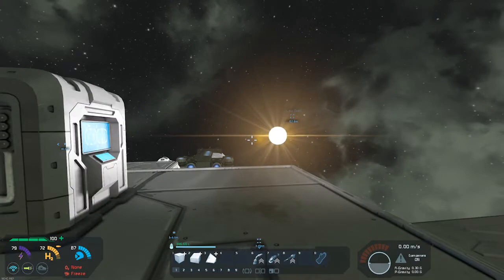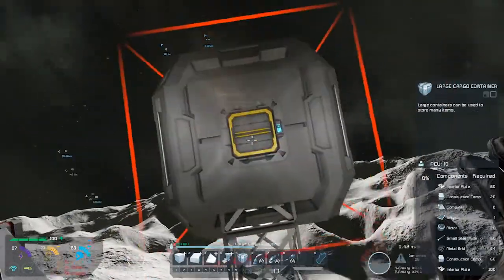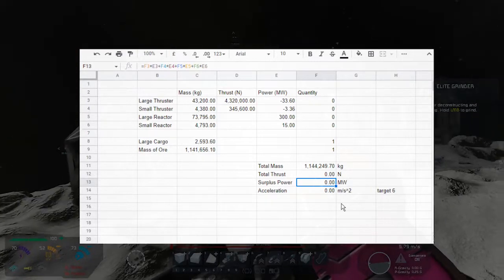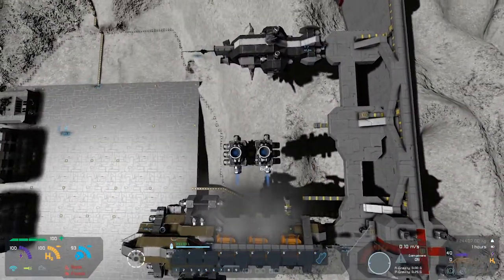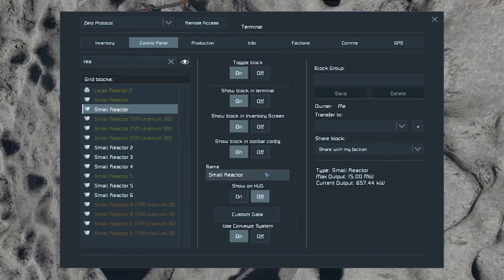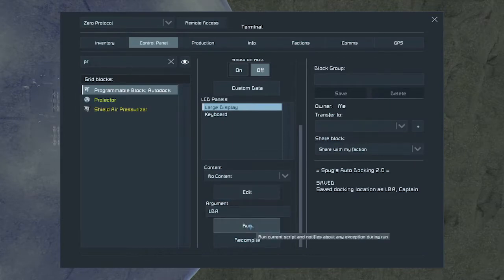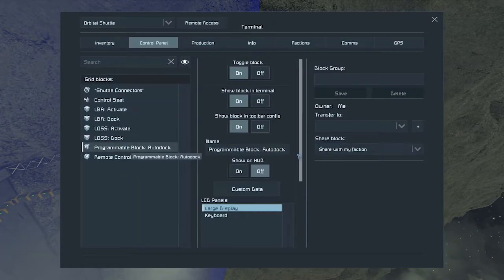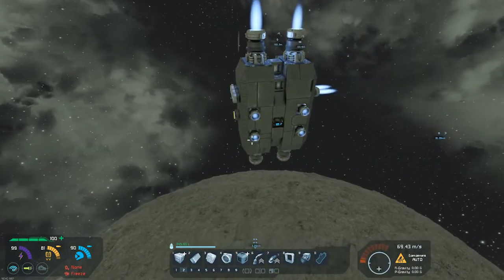Autopilot Cargo Shuttle - Space Engineers #7.21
We build and automate a cargo shuttle to carry materials between the moon base and lunar orbit using Spug's Easy Auto-Docking script.

Space Engineers is an open world sandbox game about engineering, construction, exploration and survival in space and on planets. Players build space ships, wheeled vehicles, space stations, planetary outposts of various sizes and uses (civil and military), pilot ships and travel through space to explore planets and gather resources to survive. Featuring both creative and survival modes, there is no limit to what can be built, utilized and explored.